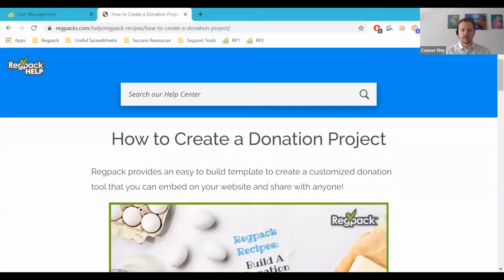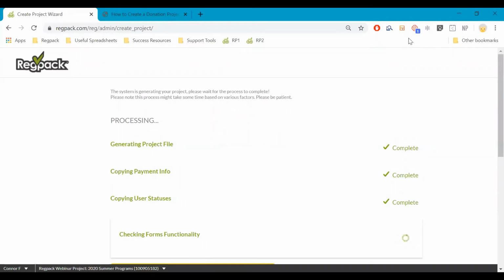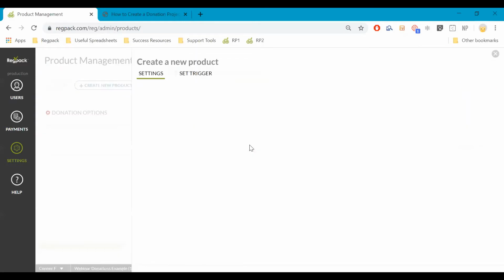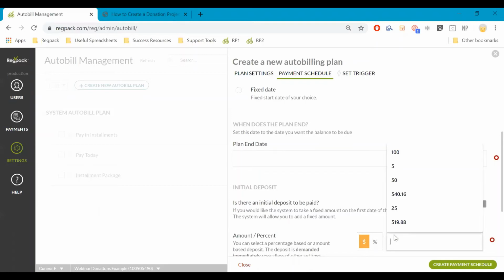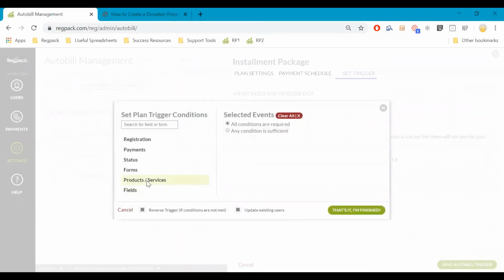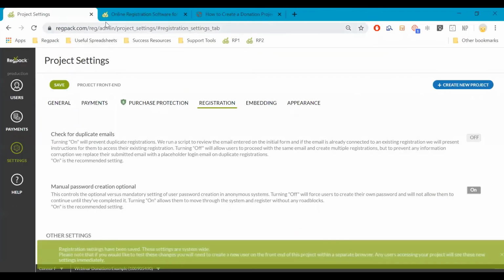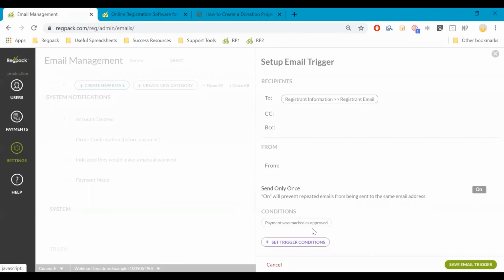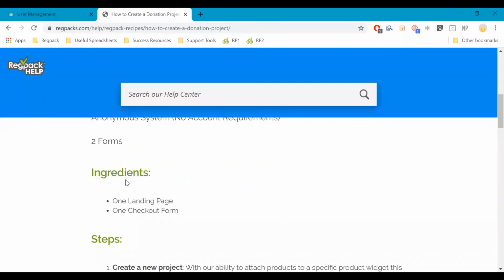Donation Template | May 15, 2020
Learn how to implement a donation template, set up autobilling options and donation products, and go live!